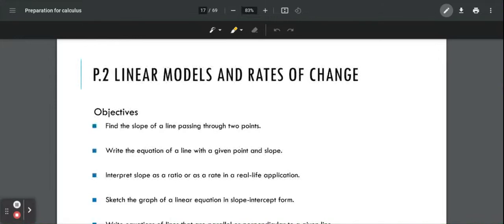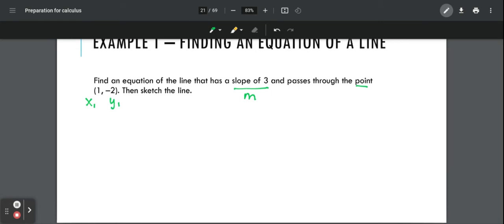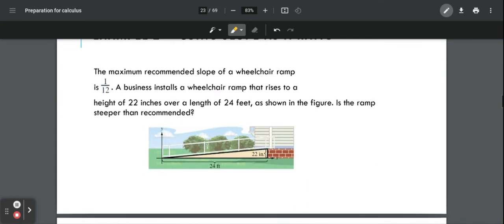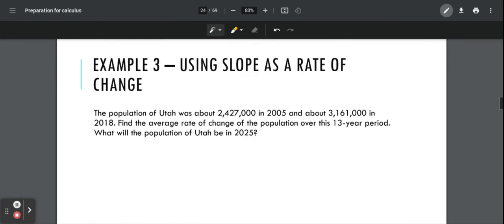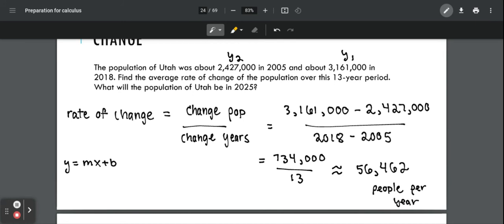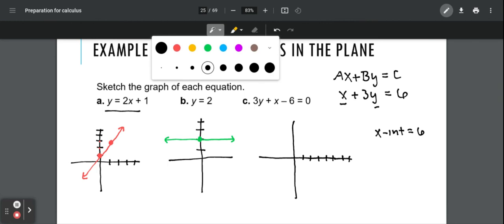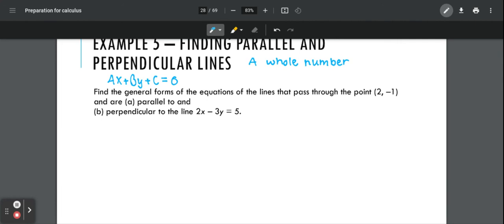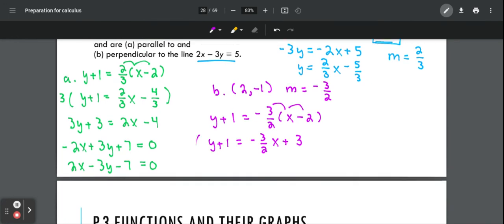AP Calc P.2 Notes